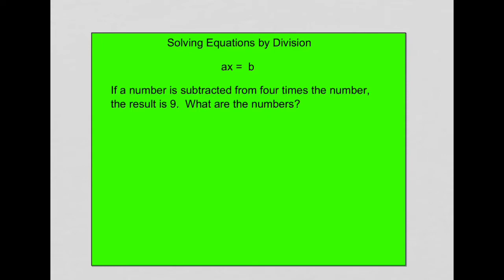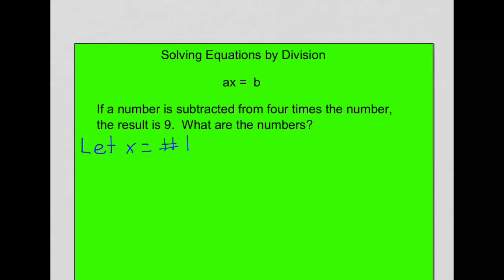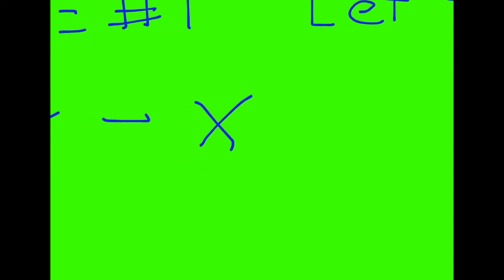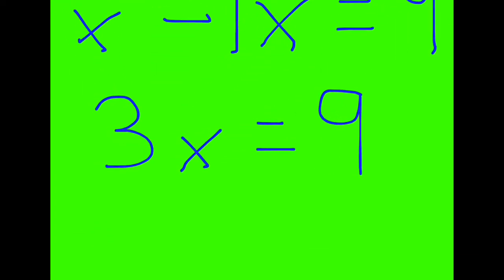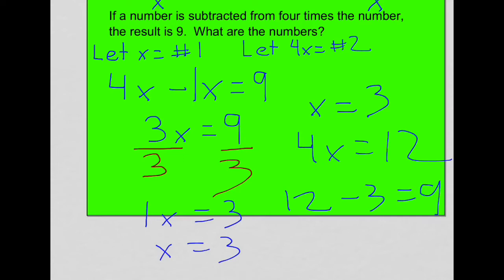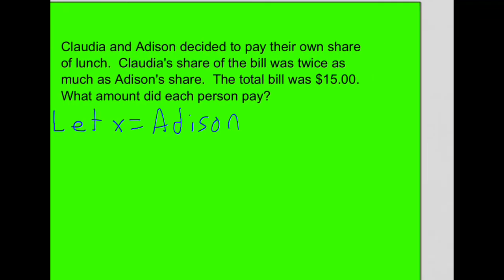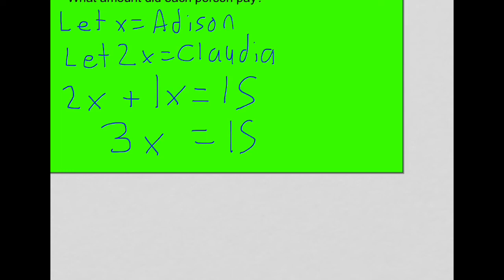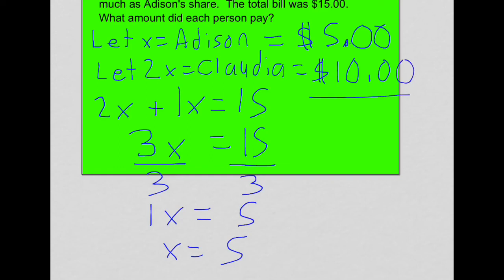Grade 7 Solving Equations by Division 1